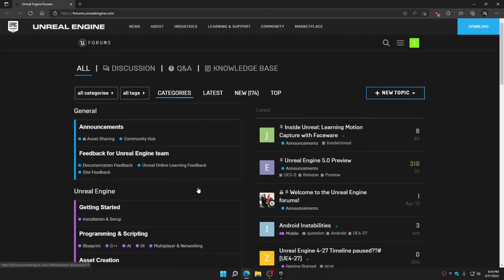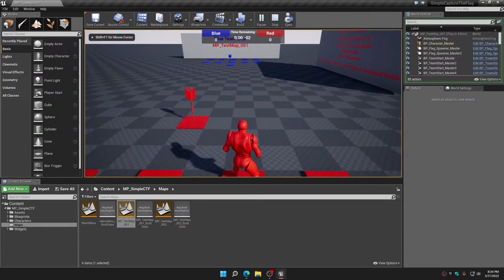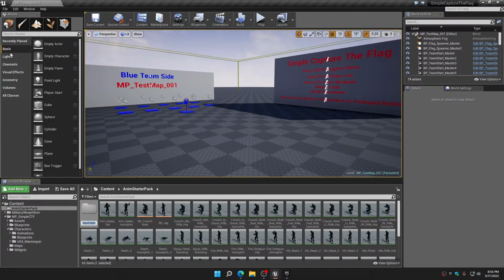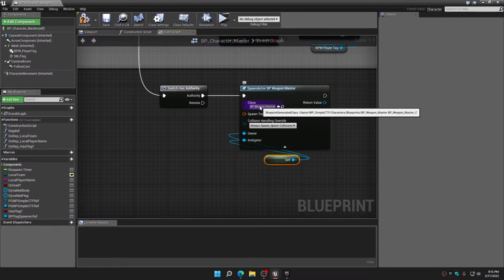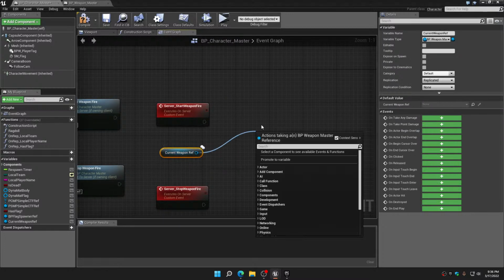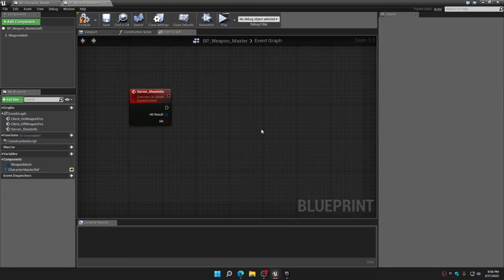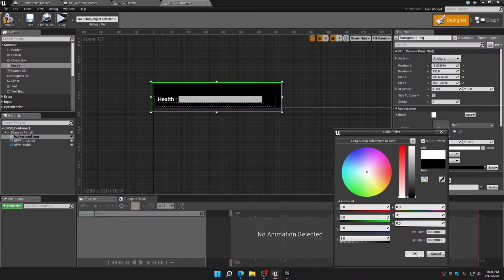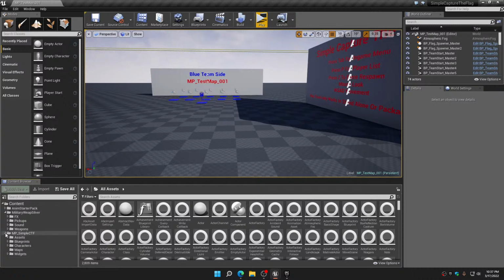UE4 - Adding Multiplayer Shooting To My Simple Capture The Flag Template